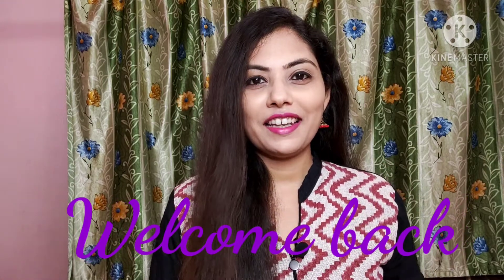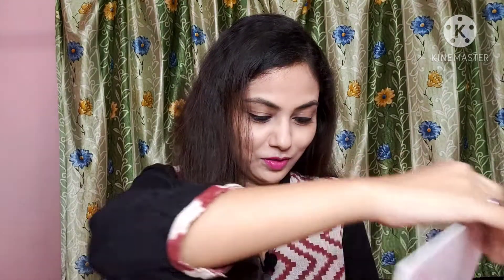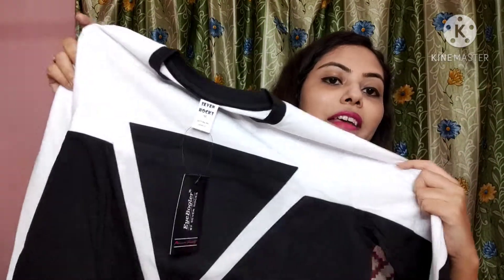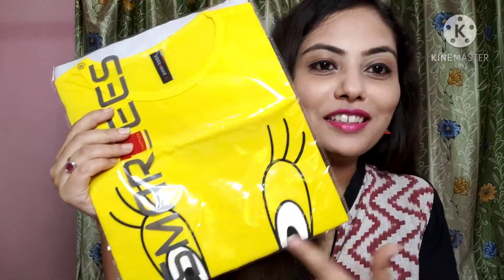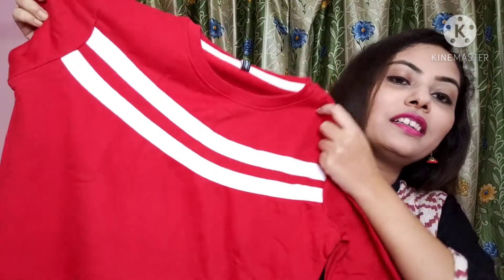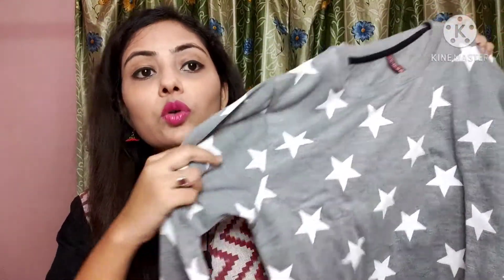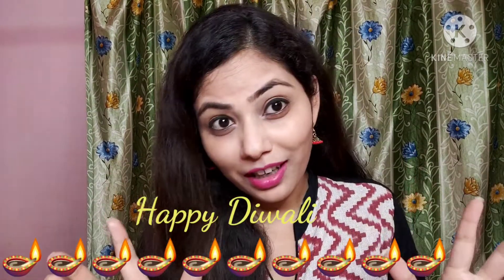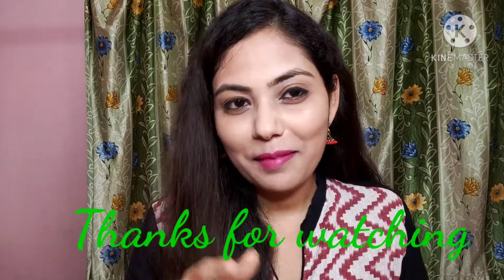*Huge* Meesho Haul ||Affordable Makeup products|| T-shirts|| Glam Girl Susmita Dey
1.Combo T shirts - s10518258
2.Yellow t shirt- s7053080
3.Red white and black t shirt - s1405760
4.Black and white t shirt - s3932603
5.Huda beauty Prime and fixer - s7233455
6.Swiss beauty liquid highlighter - s3405690
7.Swiss beauty blusher and highlighter- s2805439
8.Swiss beauty Eyeshadow palette- s5831765